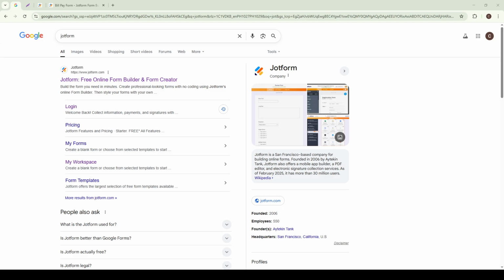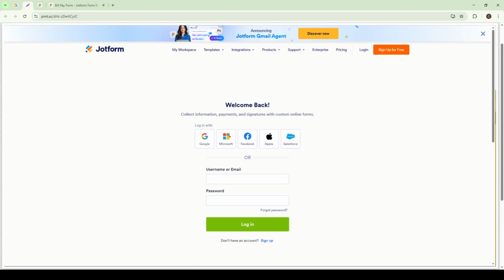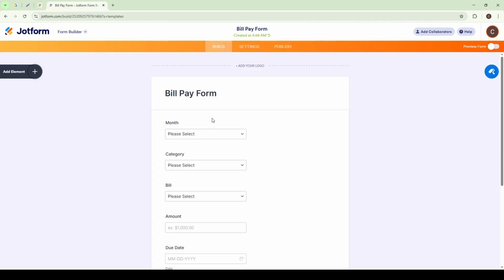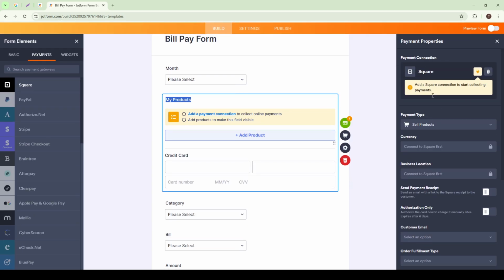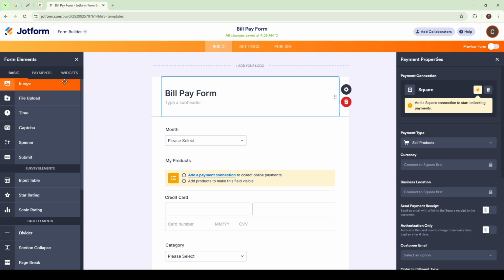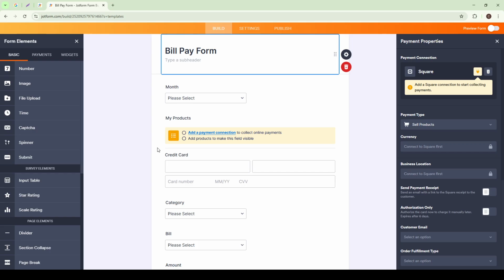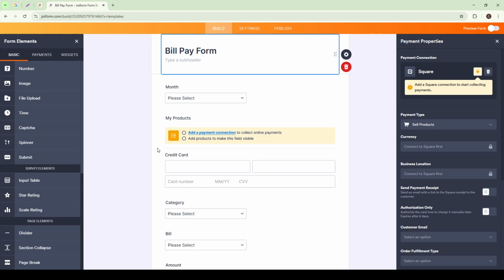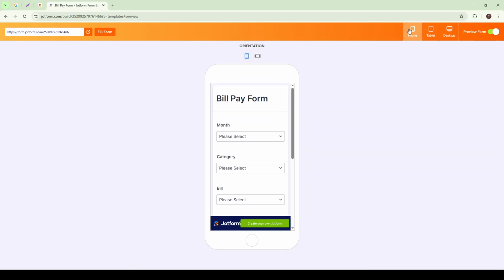How to Collect Bill Payments Using Jotform Steps [2026 Full Guide]